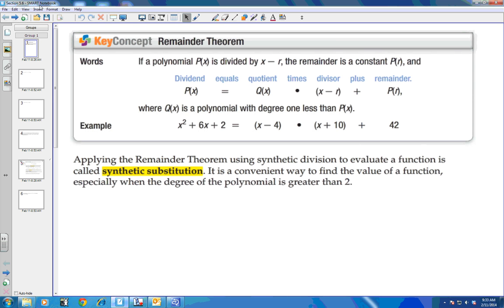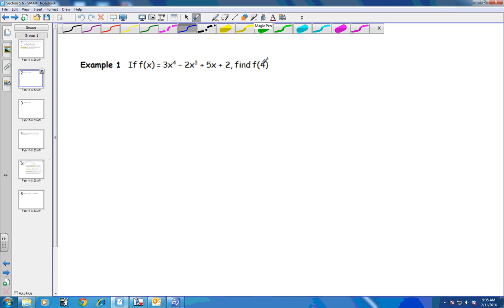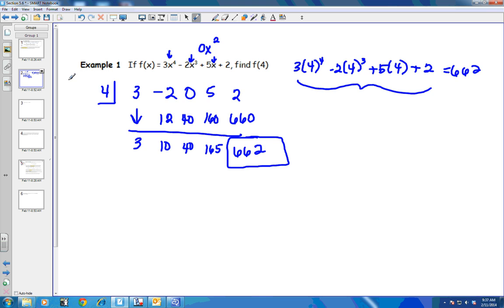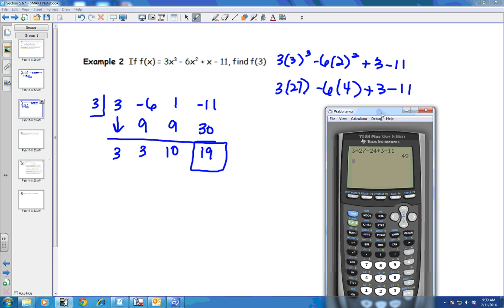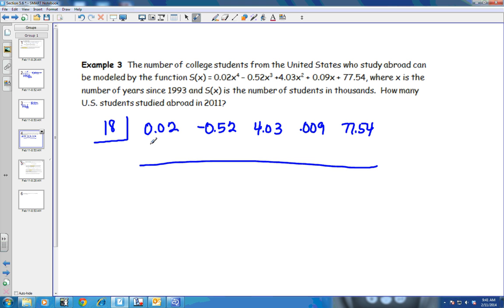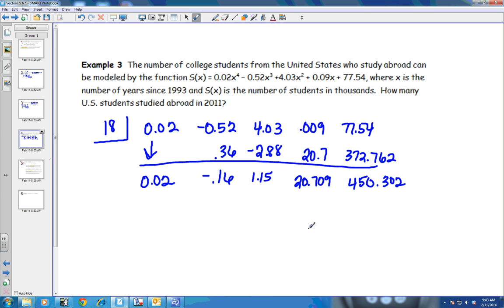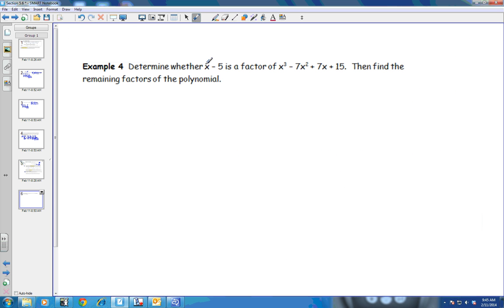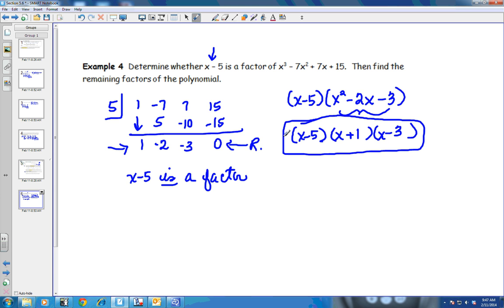Section 5 6